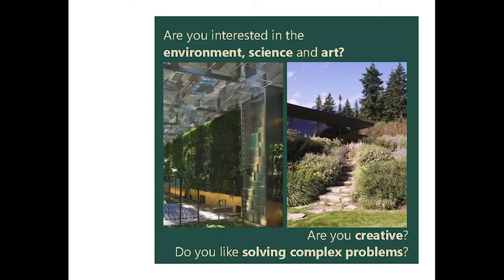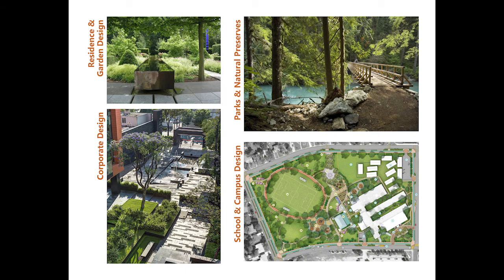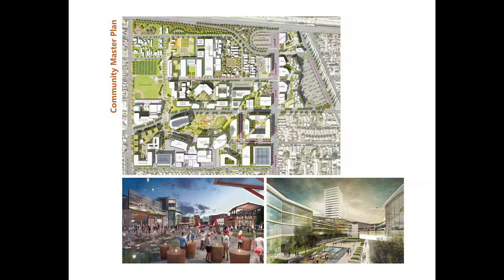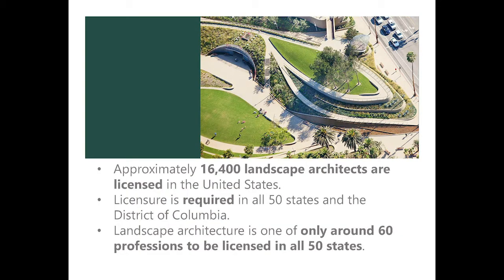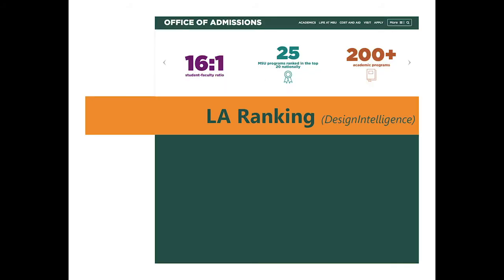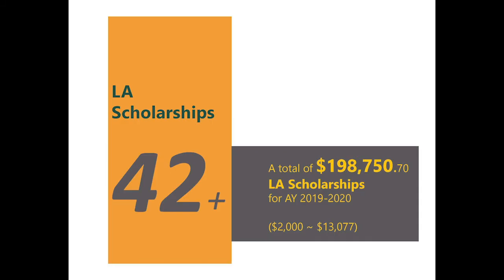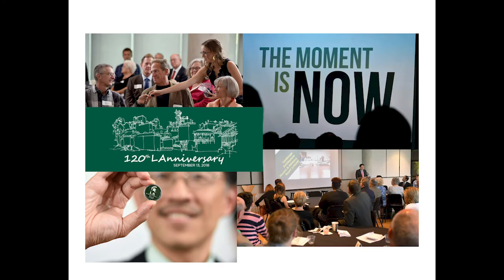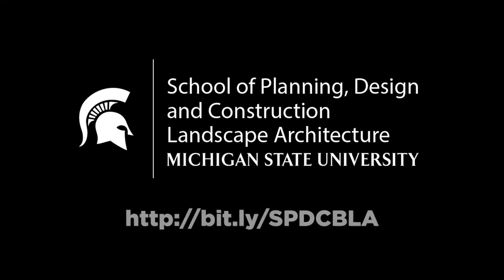Overview of the Michigan State University Landscape Architecture Program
Learn about the MSU Landscape Architecture program, including an overview of the program, student benefits, events and facilities.